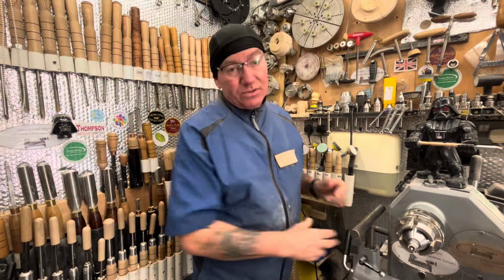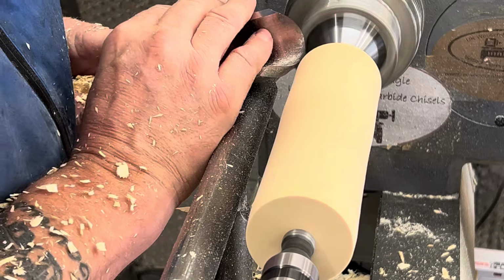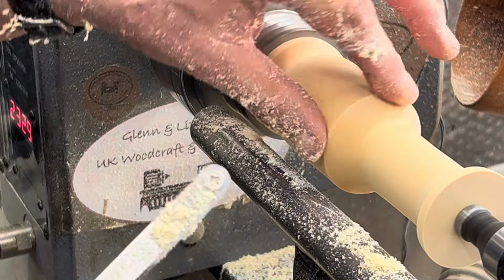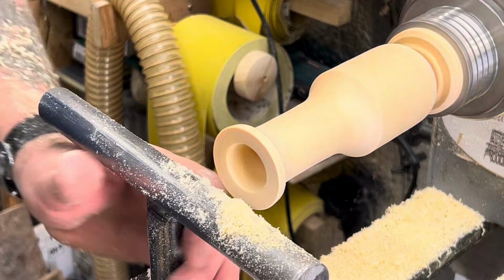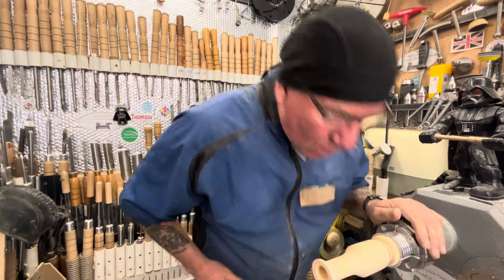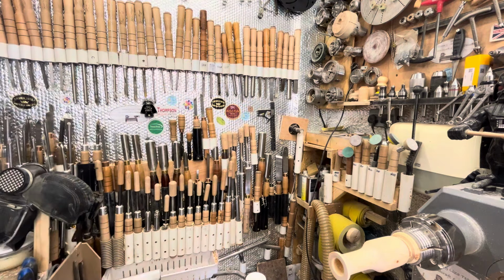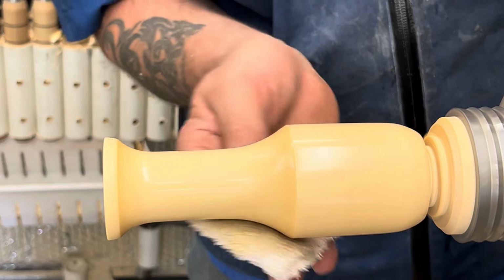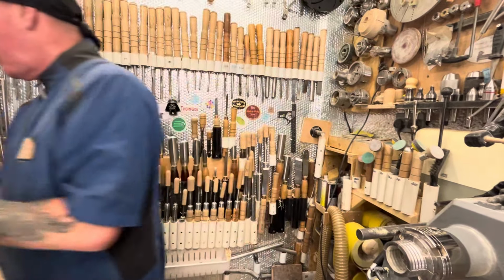Woodturning. Can't believe these sold out again. carbide chisels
Can't believe these sold out again.

Axminster 1628 lathe.